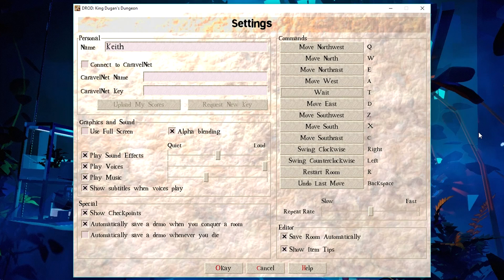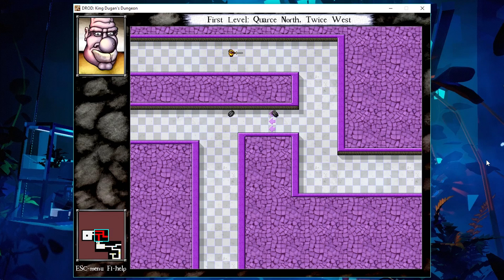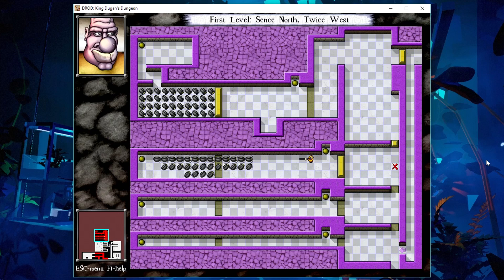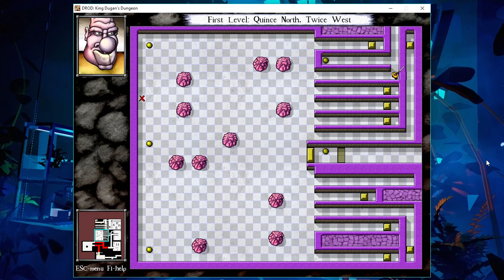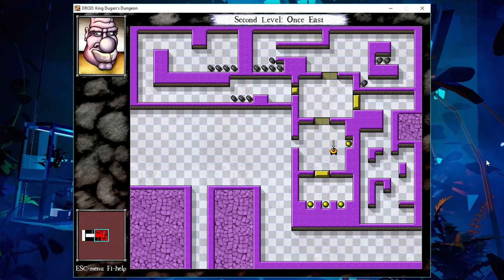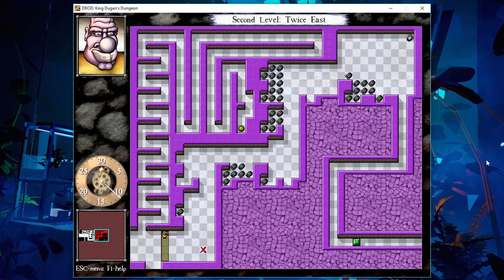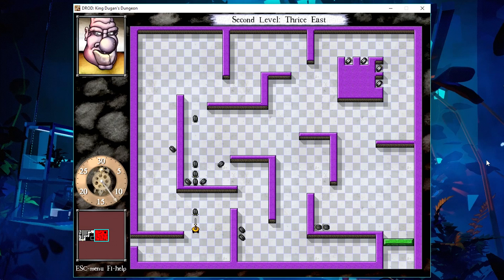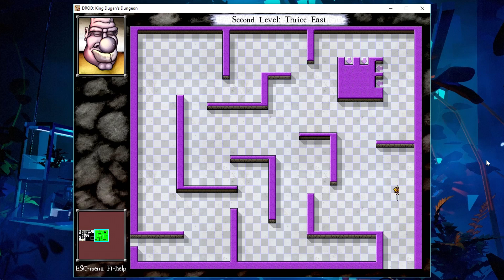Let's Try DROD: King Dugan's Dungeon - The Heaviest Sword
Game Description:

DROD: King Dugan's Dungeon

What happened to Beethro on his first excursion into King Dugan's Dungeon?  Well, mainly it was just the usual dungeon exterminator's subterranean grind: killing off thousands of roaches, chopping through tar, guzzling mimic potions, and generally ridding the King's underground chambers of all that should not be there.  But also Beethro met an unexpected enemy, created lifelong grudges against him, and learned secrets that would later motivate his journey to Rooted Hold.

King Dugan's Dungeon has been around in different forms for years.  It is the original game that started many DROD players' careers.  Now we've upgraded it to make full use of the latest DROD engine.  King Dugan's Dungeon now has better graphics, new rooms, new secrets, complete voice acting for Beethro and other characters, and is fully integrated into our online score and progress-tracking system.  The old version is still available, but for the best experience, we recommend this version of King Dugan's Dungeon.  To give you a sense of what lies in store, this level collection is roughly the same size as Journey to Rooted Hold, with over 350 rooms!

The full version of DROD: King Dugan's Dungeon also contains Neil Frederick's excellent hold, The Choice.  This is a challenging series of rooms organized such that each room must be completed in one of two ways, depending on an initial decision.